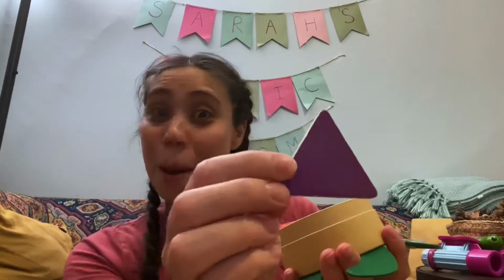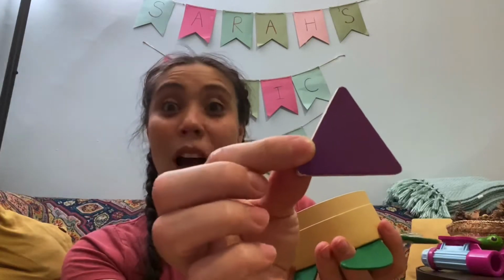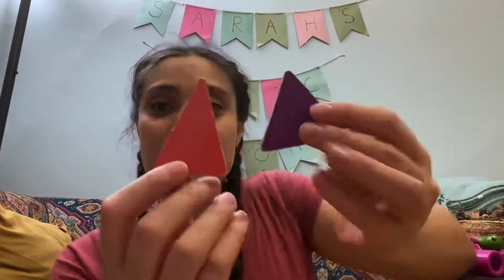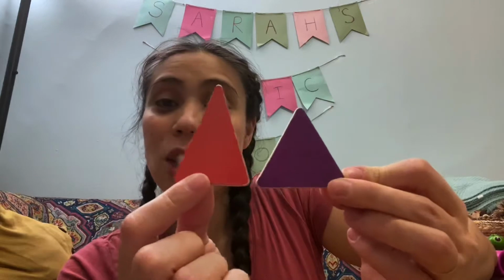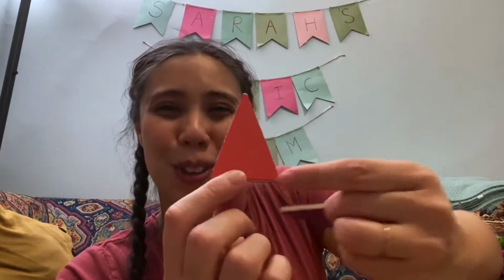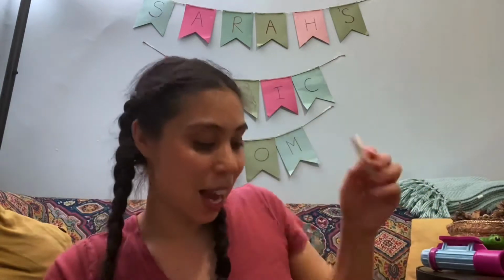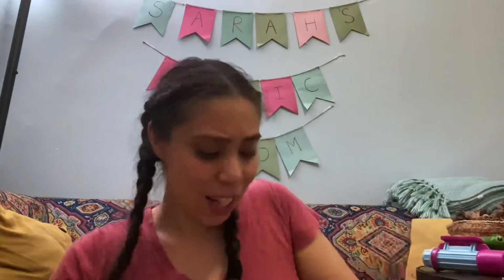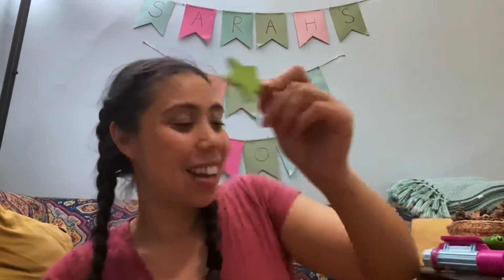Sarah's Music Room: Shapes are Everywhere!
Sarah's Music Room, a 20min music class for your kids, today about SHAPES! Open this description box for full music details!

Setlist Includes:
• 00:03 Sarah’s Music Room*
• 01:27 Hello My Friends*
• 06:47 Shapes Are Everywhere*
• 10:48 Peekaboo Sophie
• 13:58 Give Somebody A Hug*
• 15:31 Round Is A Tortilla
• 20:56 Goodbye My Friends*

* Original songs: music and lyrics by Sarah Marie Young (BMI)

Performing her music to people all over the world for over 10+ years, YMCA Sarah is a Chicago-based award winning songwriter, singer and musician. YMCA Sarah loves music of all styles, and uses the power of song to unite, inspire, comfort, and teach children and families everywhere.